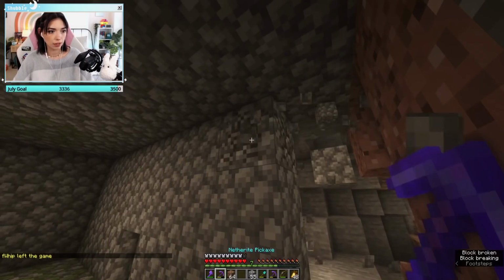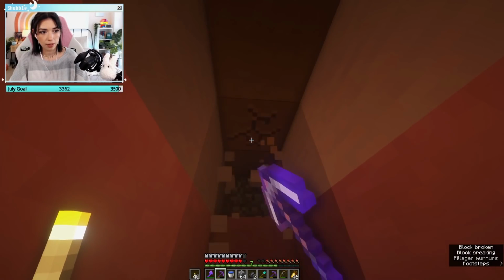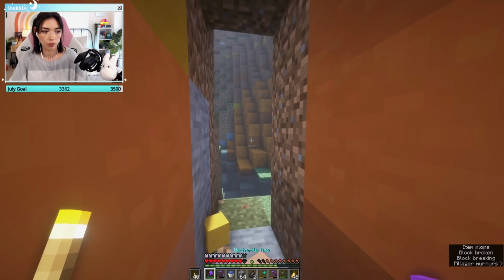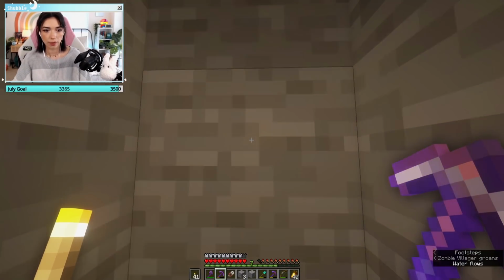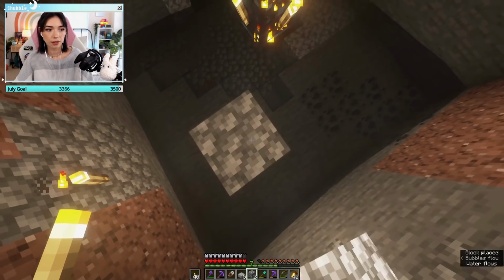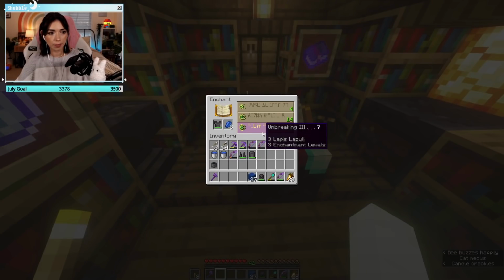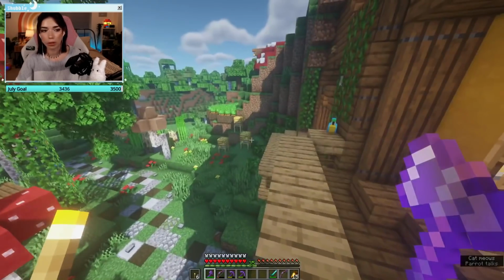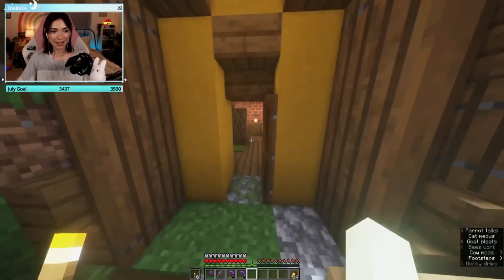Empires SMP #6 | LEVELING UP WITH A MOB GRINDER! | Shubble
LEVELING UP WITH A MOB GRINDER!

COMPUTER SPECS
►Intel Core i9-9900K 3.6 GHz 8-Core Processor
►Corsair H100i RGB Platinum SE 63 CFM Liquid CPU Cooler
►Seagate BarraCuda 4TB 3.5' 5400RPM Internal Hard Drive
►Gigabyte GeFore RTX 2080 8 GB Gaming OC White Video Card
►Corsair Carbide Series 275R ATX Mid Tower Case

If you read this far, say 'SHE'S SO FAR AHEAD NOW' in your comment ;)